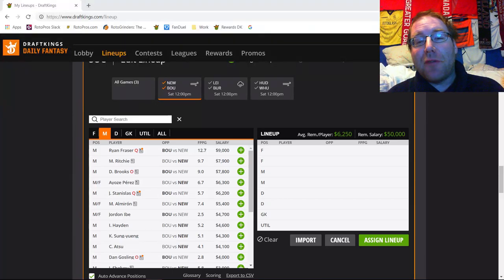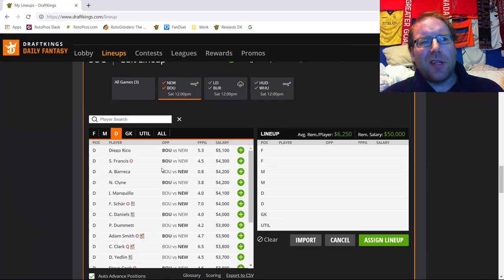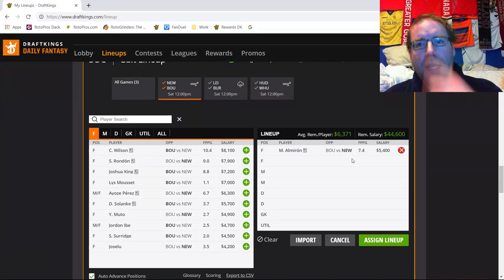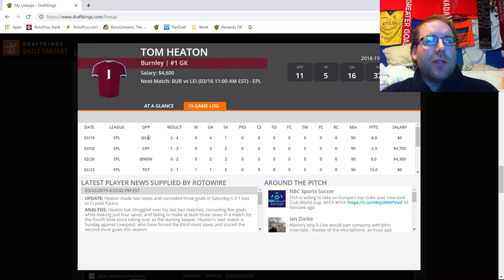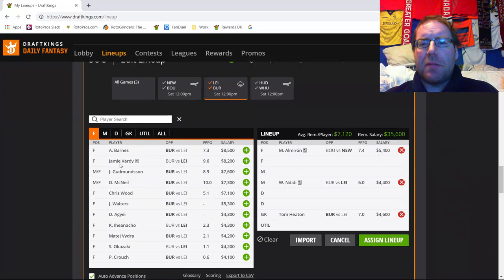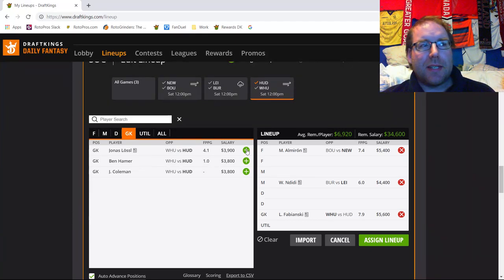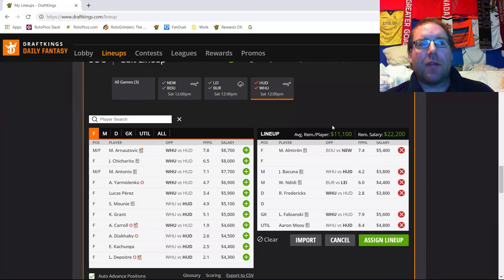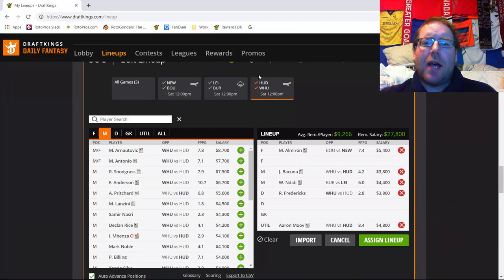RotoPros The 8EST DFS Show! S1E40: EPL MW31 Breakdown, Saturday March 16th, 2019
Join Rob (sirrobert6) as he breaks down the EPL Matchweek 31 slate for DraftKings and Fanduel. Saturday, March 16, 2019.

00:20 Slate Talking Points
01:24 Newcastle @ Bournemouth
09:10 Leicester @ Burnley
16:25 Huddersfield @ West Ham